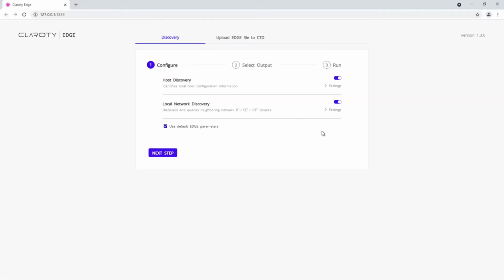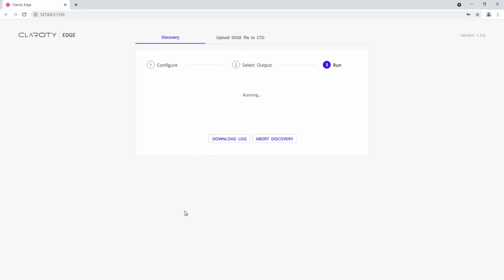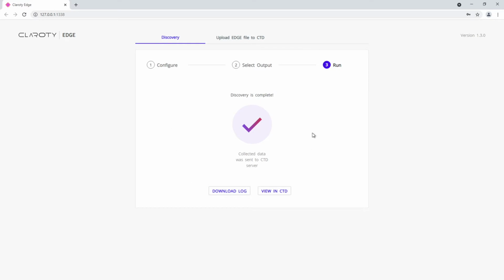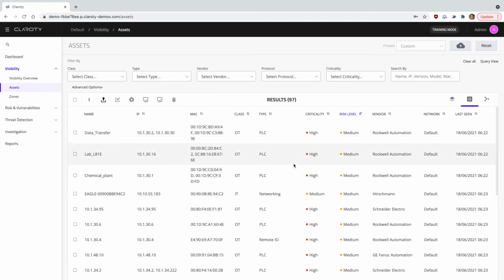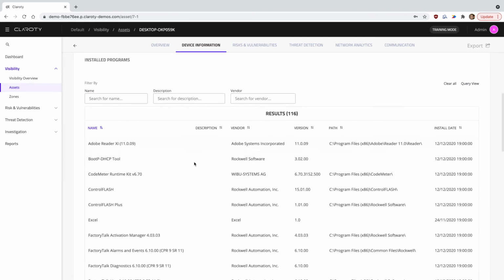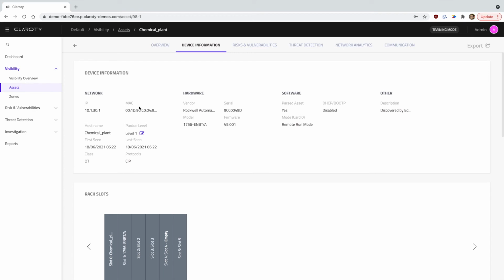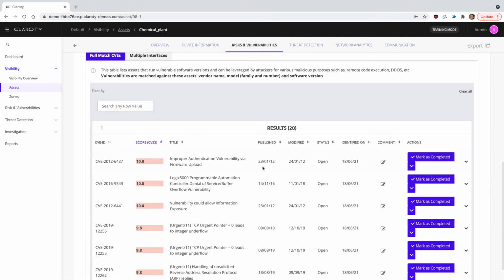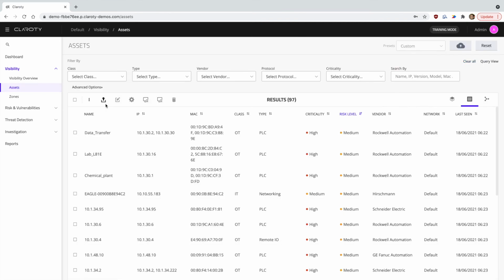Claroty Edge Demonstration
Claroty Edge is a highly flexible, Windows-based edge data collector that
 delivers 100% visibility into industrial networks in just minutes without
 requiring network changes, utilizing sensors, or having any physical
footprint whatsoever.